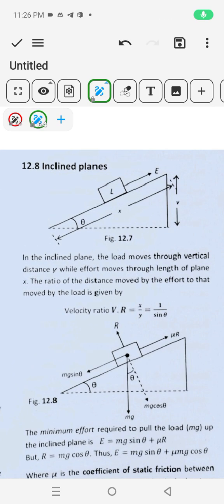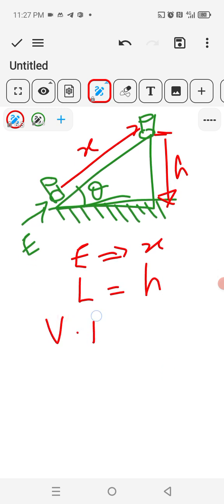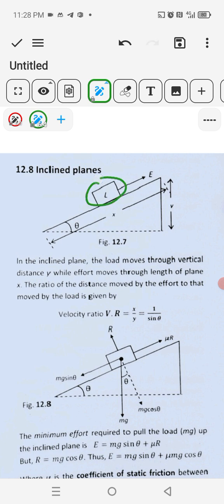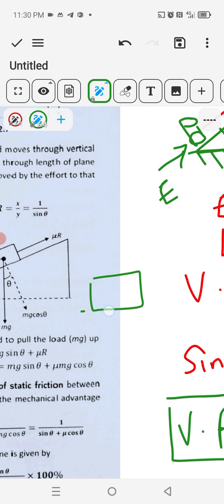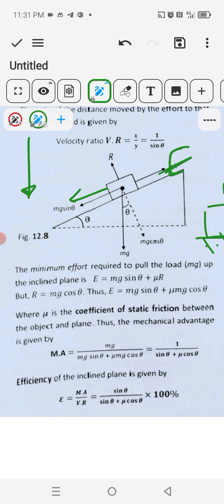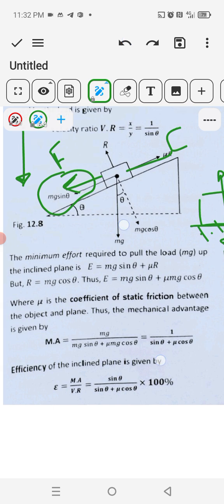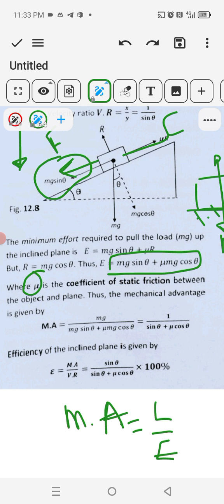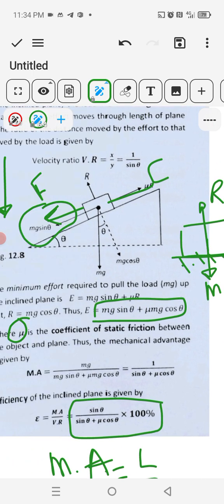JAMB 2026 PHYSICS: Velocity Ratio of Incline Plane.